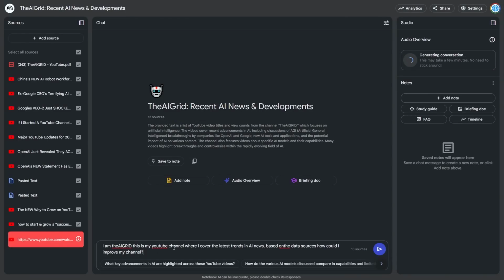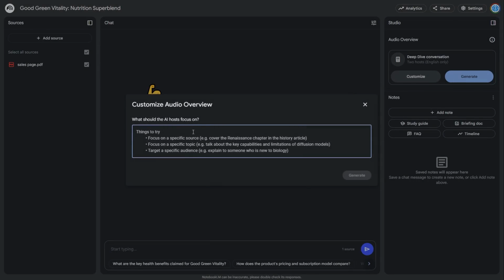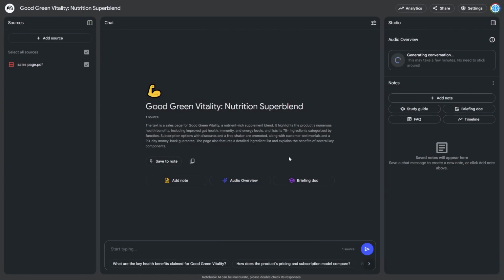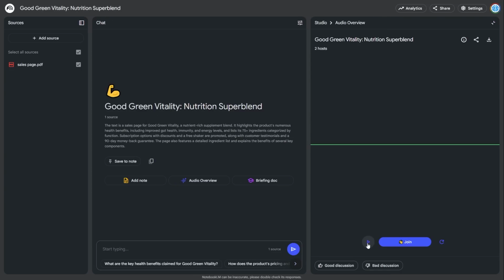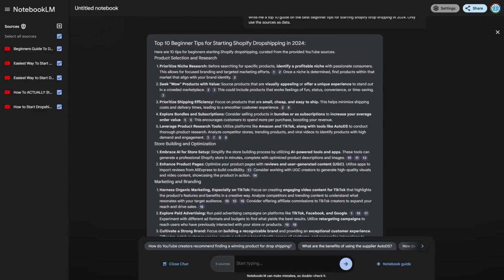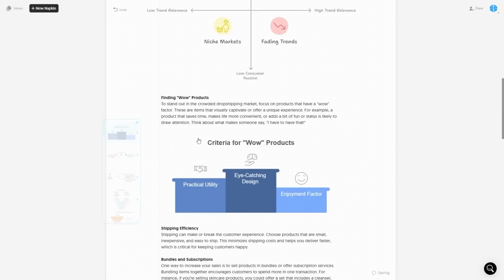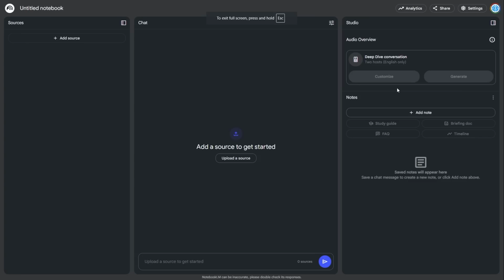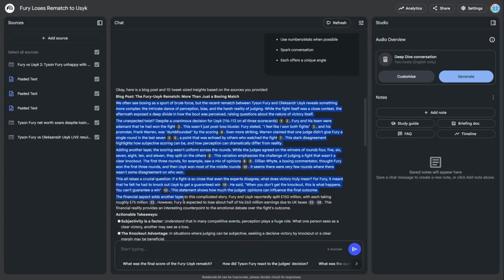How To Make Money With Notebook LM's New Update (2025 Guide) Make Money With AI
Links From Todays Video:

0:00 The Intro
0:17 IDEA 1: AI Consulting
4:42 Feedback Power
4:57 IDEA 2: Sales Page Magic
9:27 Digital Products
11:21 E-Book Creation
12:14 AI Art Generation
15:56 IDEA 3: Unlimited Content
16:27 A Unique Example
17:57 Tweets & Blogs
19:09 The End

Music Used